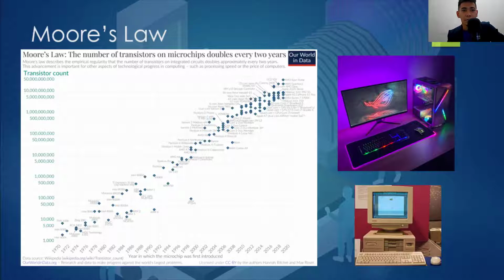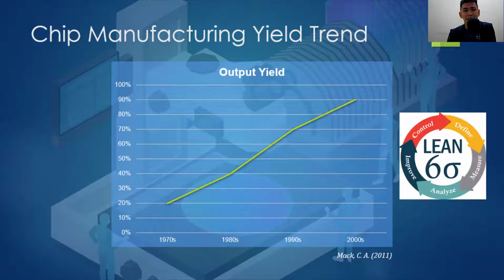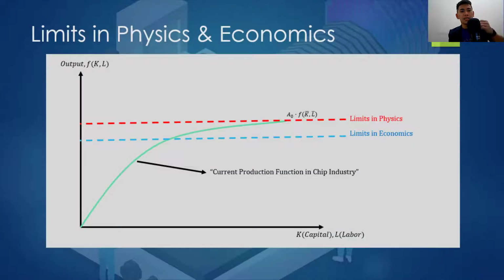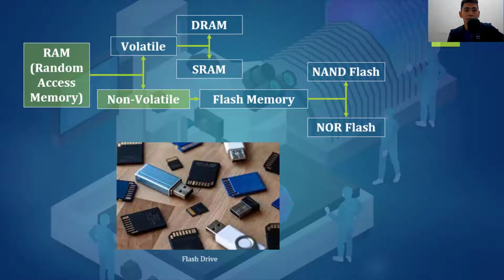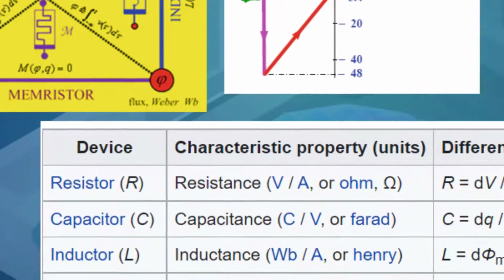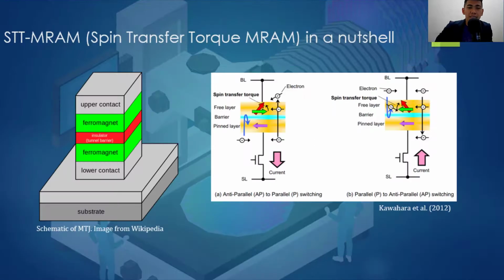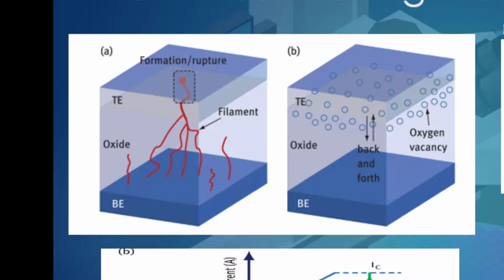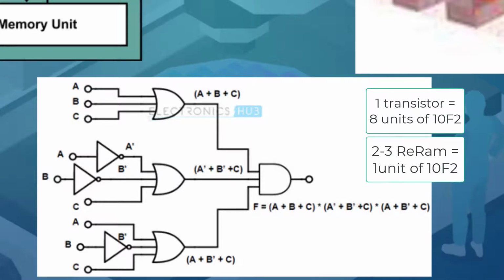ReRam Vid byAC